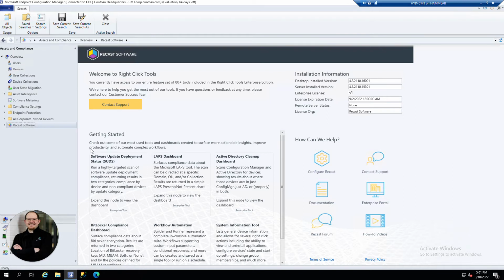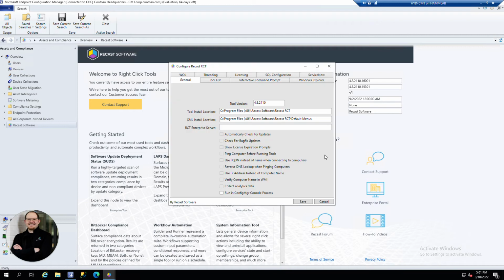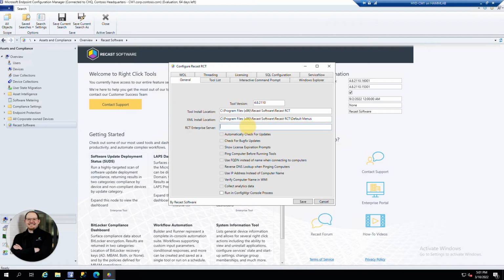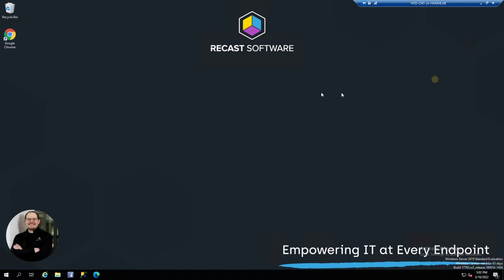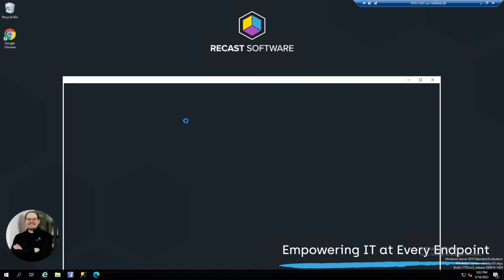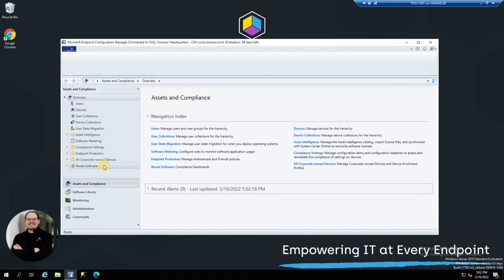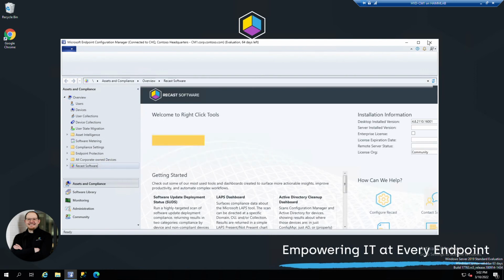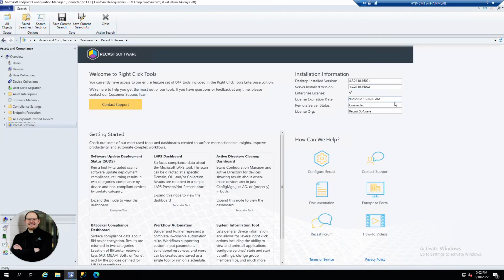How to Connect Right Click Tools to Recast Management Server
This is a video guide on connecting Right Click Tools to Recast Management Server.